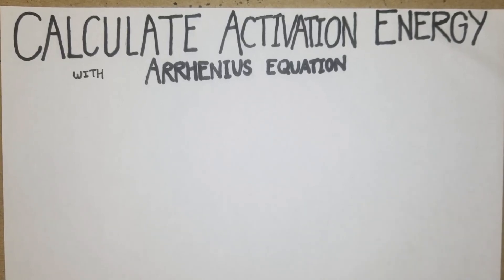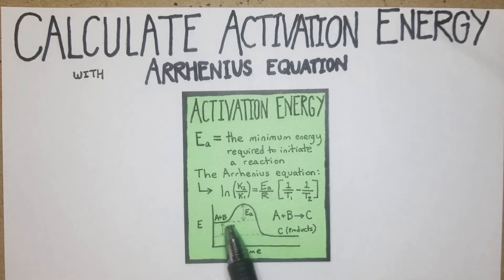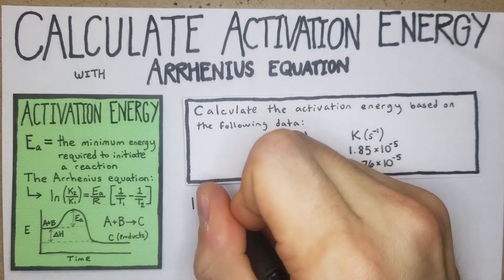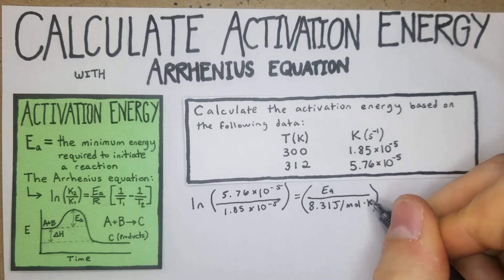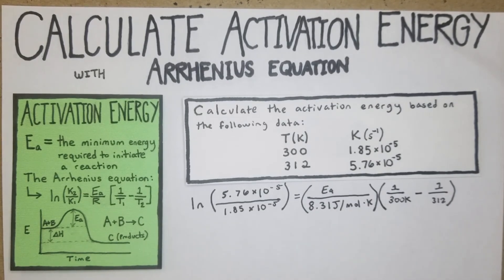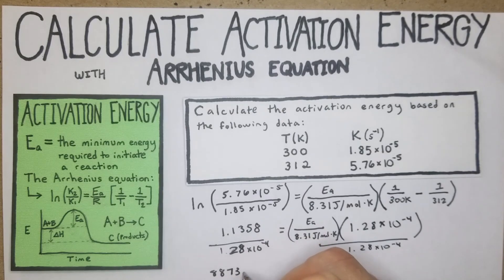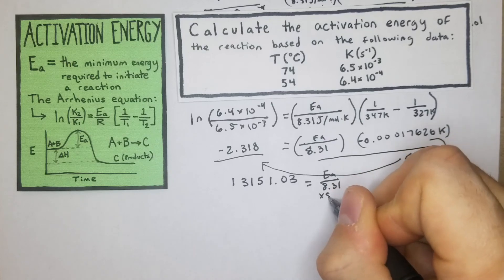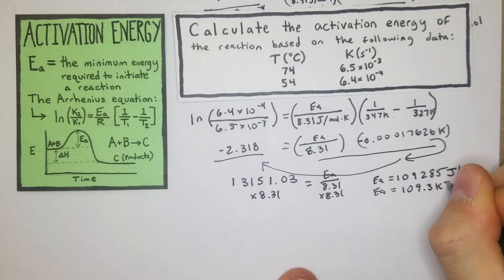How to Calculate Activation Energy (Ea) with Arrhenius Equation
In this video we go over how to calculate activation energy using the Arrhenius equation. That formula is really useful and versatile because you can use it to calculate activation energy or a temperature or a k value.

I like to remember activation energy (the minimum energy required to initiate a reaction) by thinking of my reactant as a homework assignment I haven't started yet and my desired product as the finished assignment. The activation energy in that case could be the minimum amount of coffee I need to drink (activation energy) in order for me to have enough energy to complete my assignment (a finished "product").

As with all equations in general chemistry, I think its always well worth your time to practice solving for each variable in the equation even if you don't expect to ever need to do it on a quiz or test. I can't count how many times I've heard of students getting problems on exams that ask them to solve for a different variable than they were ever asked to solve for in class or on homework assignments using an equation that they were given. That is a classic way professors challenge students (perhaps especially so with equations which include more complex functions such as natural logs adjacent to unknown variables).

Main Helpful Sources:
-Khan Academy